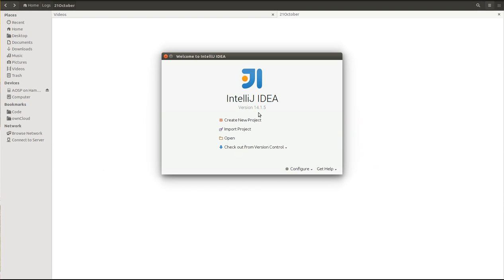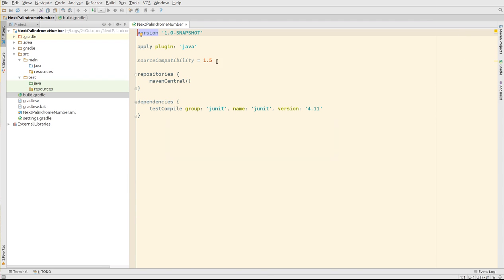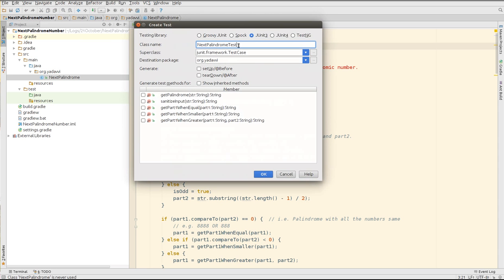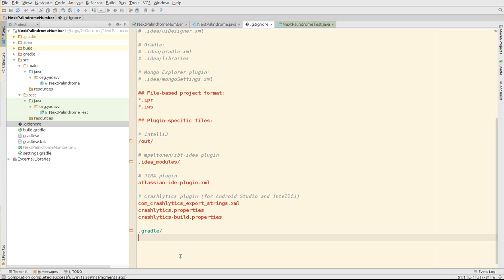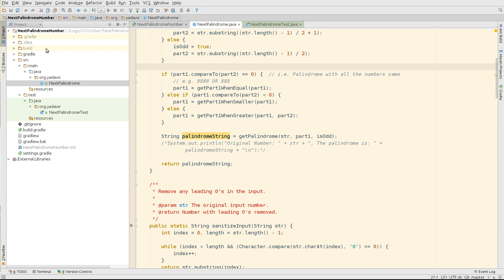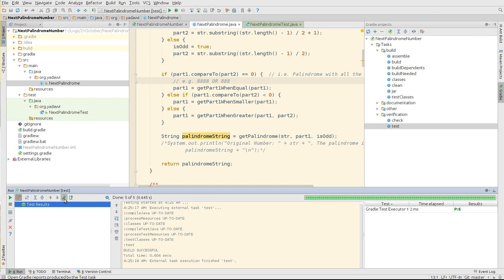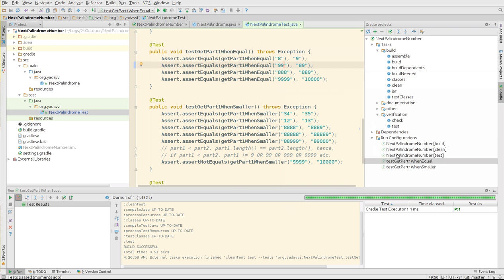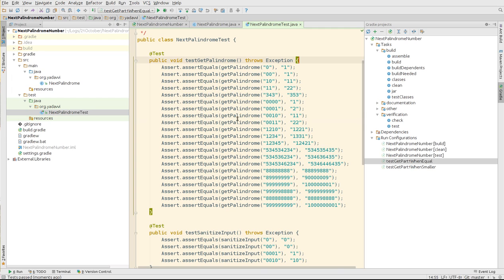IntelliJ Idea Java gradle project.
Create an IntelliJ Idea Java gradle project and run JUnit test cases.